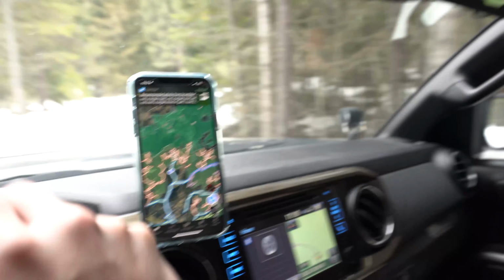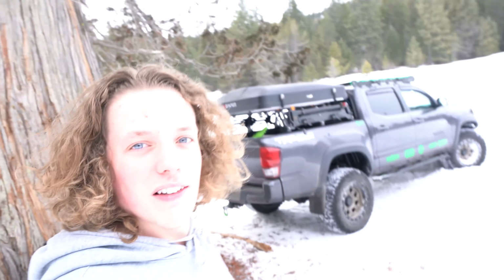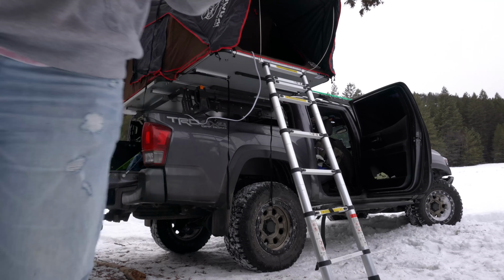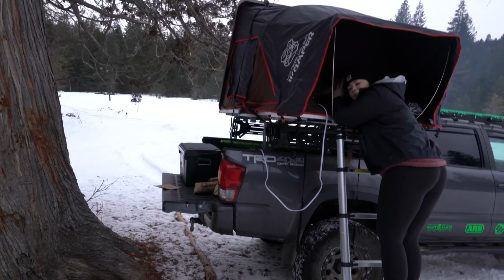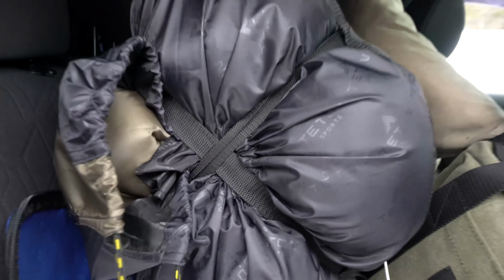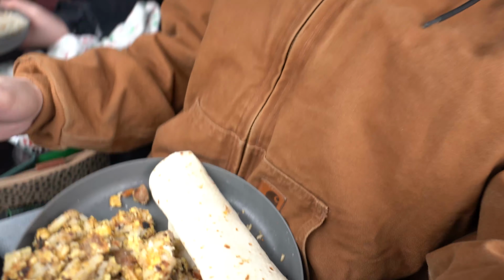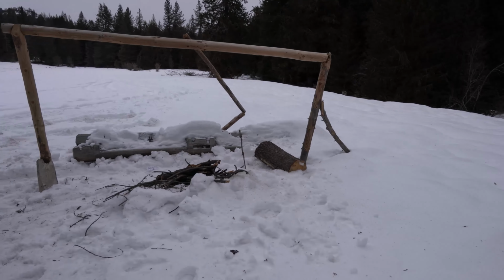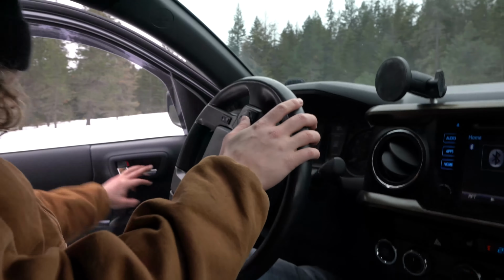Beginner’s Guide to Winter Camping in an iKamper: Tips & Tricks for Your Ultimate Adventure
This video is a little weekend trip with my girlfriend on one of the coldest days of the winter this year and documenting our experience through the ups and downs. We got stuck and we didnt even have to use a winch we got out of the snow using just maxtrax!